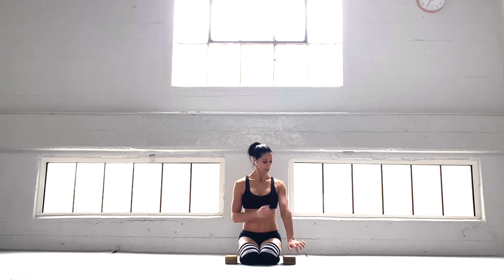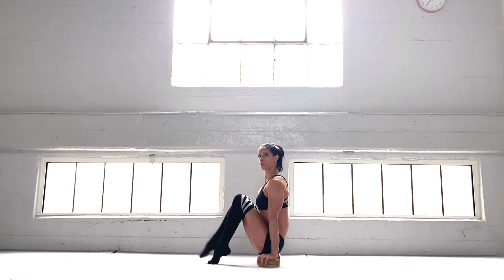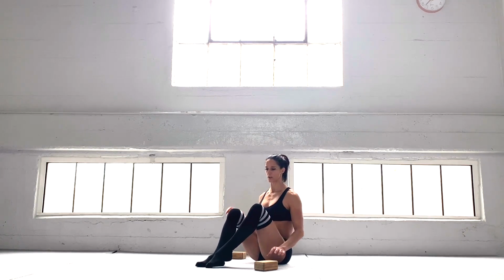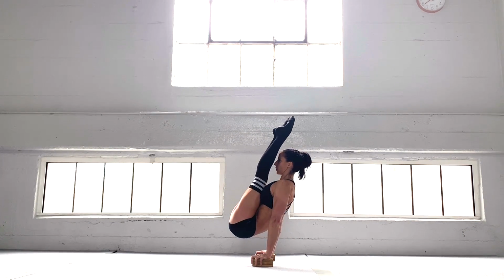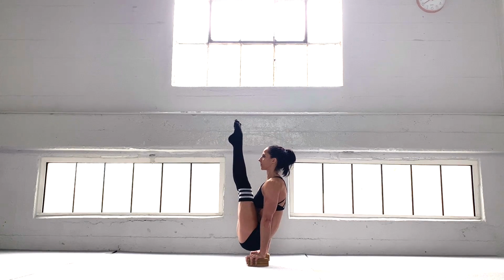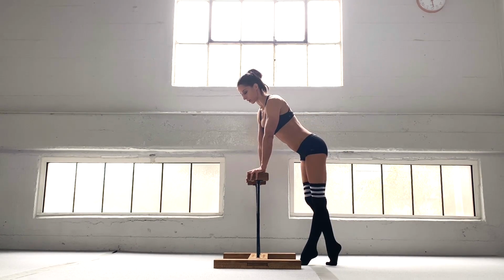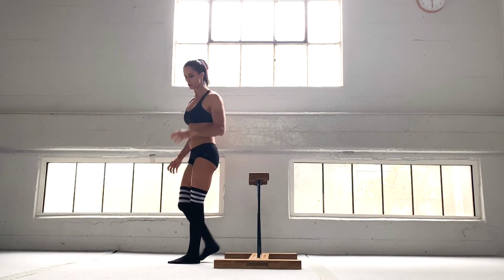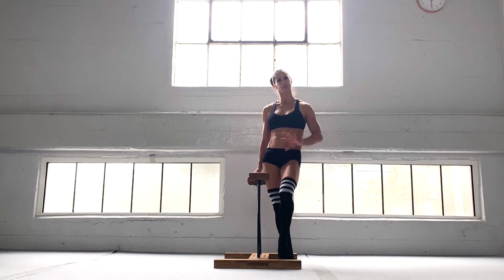How to do a calisthenics hand balancing V-Sit Tutorial Progression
How to do a calisthenics hand balancing V-Sit Tutorial Progression. This is a body weight, calisthenics and hand balancing move. The initial lift of the upper body is a great way to strengthen the shoulders and arms.  Once that part is achieved it becomes a great abdominal and core exercise to lift the legs and tilt for the V-sit.  I love all things handbalancing because you can work on them anywhere and anytime! No equipment needed!

Looking for a quality set of hand balancing canes? Mine are from Denver Circus Supply:

Try this move out and please tag me in your endeavors with @elizabeth_bfit and elizabethbfit. If you are having trouble with the move please post your videos and ask your questions and I will give pointers and tips as needed. If you have any requests for future tutorials please leave them in the comments below!